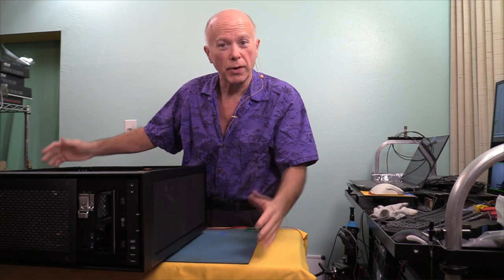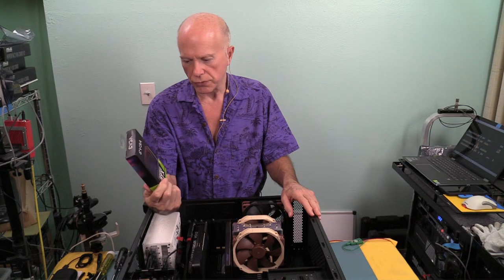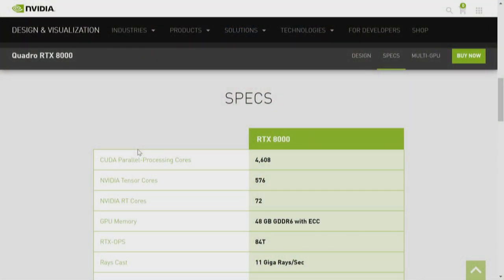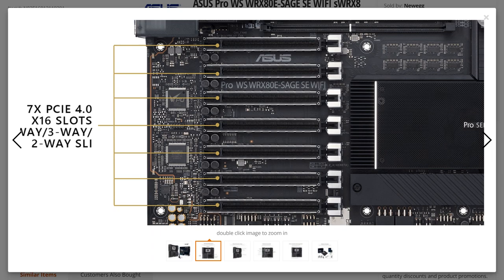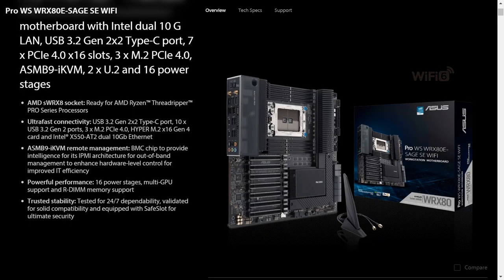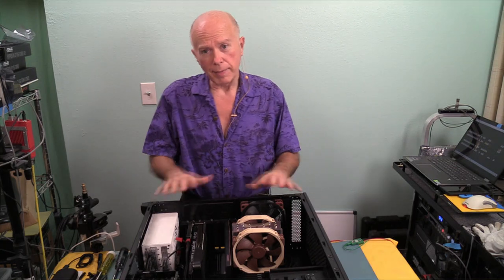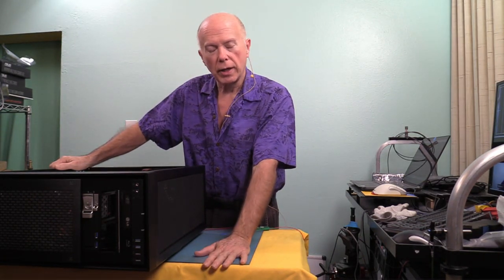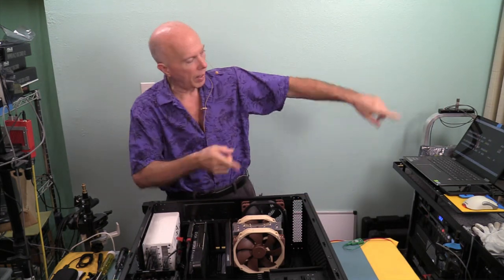AMD Threadripper Pro WRX80 Workstation Build Specifications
Today we're answering Subscriber Questions Building an AMD Threadripper Pro WRX80 Computer.

1.) Lenovo P620 Threadripper Pro Workstations
2.) 3 of 4 Processors - Choosing 1!
AMD Ryzen Threadripper PRO Processors
4.) 3 Motherboards, we choose 1!
5.) 512GB Kingston ECC RAM - DDR4-3200 ECC
A.) KSM32RD4/64HAR
Crucial RAM: DDR4 ECC UDIMM 32GB 2Rx8 2666 CL19 - MTA18ASF4G72AZ-2G6B1
6.) Video Card - RTX 3080, 2 - RTX3090 or RTX Quadro 8000
A.) Quadro RTX 8000 Graphics Card - NVIDIA Quadro
B.) EVGA RTX 3090 - Dual Slot or less!
7.) High Wattage Power Supply - 1600 Watt Power Supply -
Customers must follow contact directions on that Amazon Site to address customer service issues.

NVIDIA GeForce RTX 3090 vs Quadro RTX 8000 Creative Professional Review -

single root I/O virtualization (SR-IOV) interface is an extension to the PCI Express (PCIe) specification.

12 SR-IOV vs. VirtIO; Comparison of two OVS-vRouter Acceleration Techniques - NVIDIA